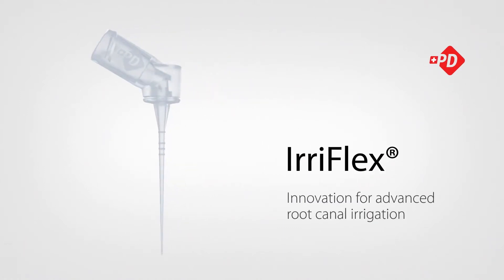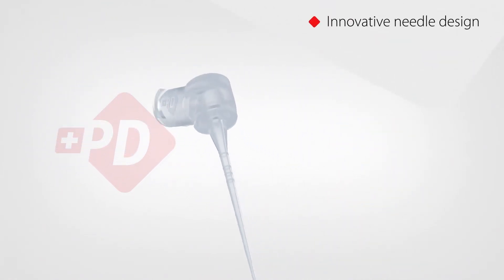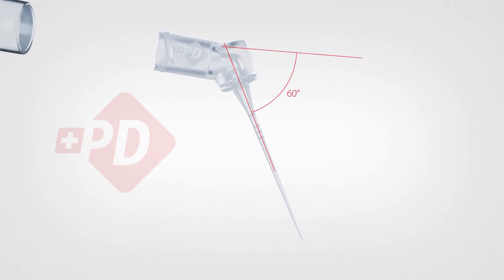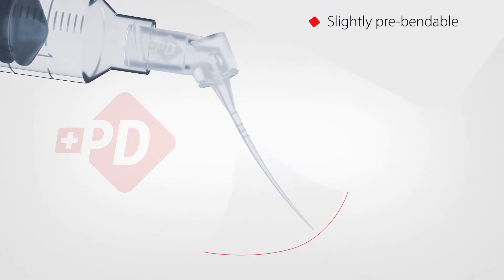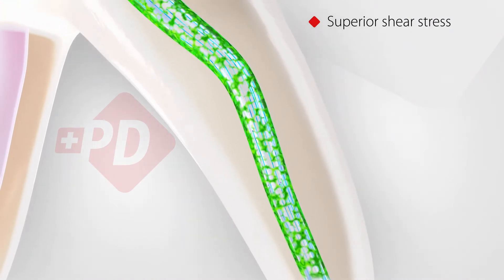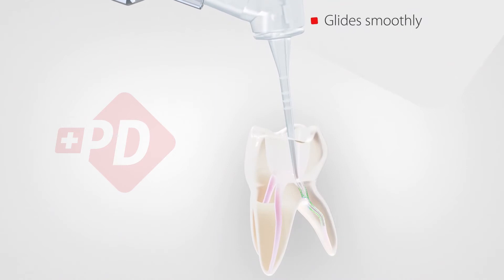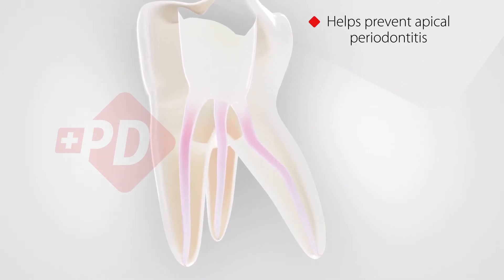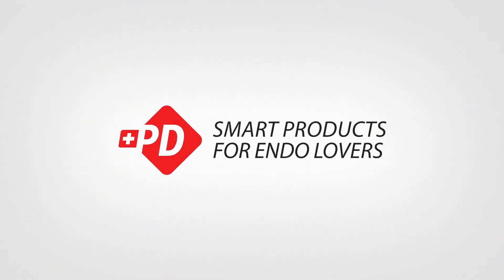IrriFlex® Product Animation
Unlike conventional metal needles, IrriFlex® easily adapts to even most complex root canal anatomies. The flexibility of the polypropylene body provides apical access with no resistance or damage to the dentinal walls. The tapered shape of the needle follows the shape of the canal. Flow thickness of the irrigant is steady as the fluid rises to the coronal seal, which maximises shear forces and the elimination of debris, the smear layer and biofilm.